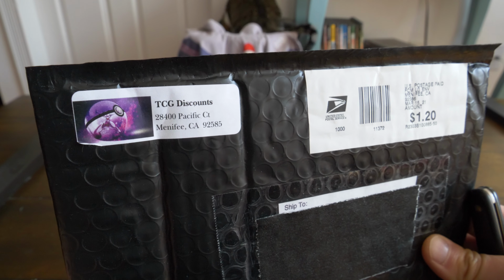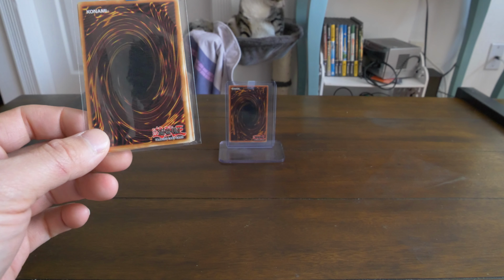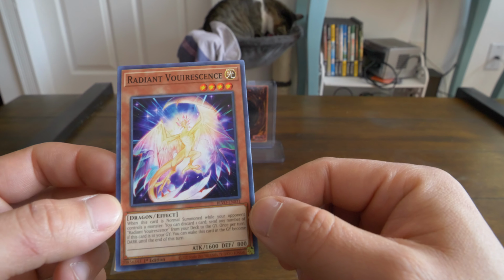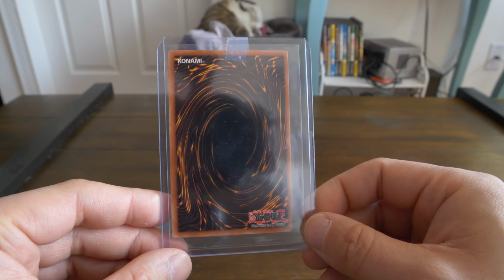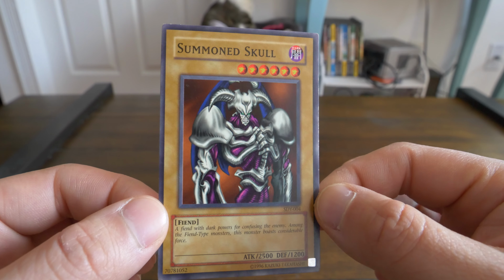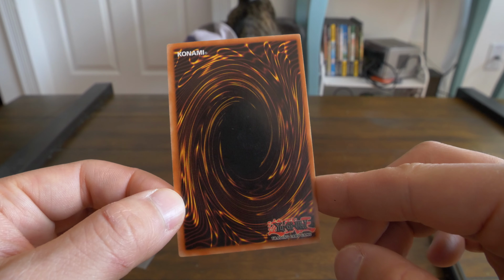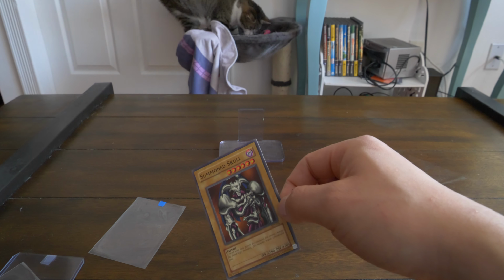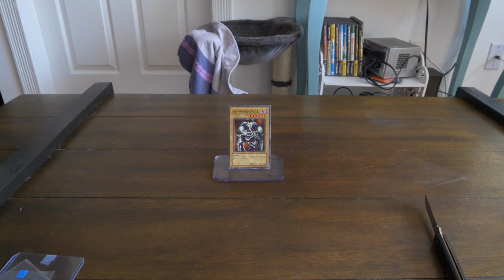TCG SENT ME THE WRONG CARD!!!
TCG quickly gave me a full refund shortly after this video.

All my cards are NFS/NFT
Like+follow for more mail videos, reviews, showcases!